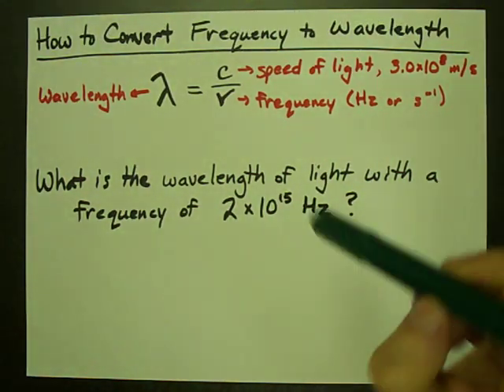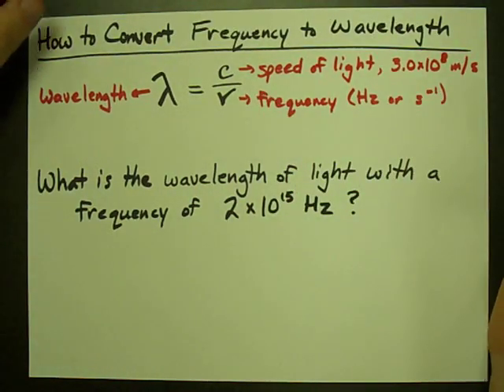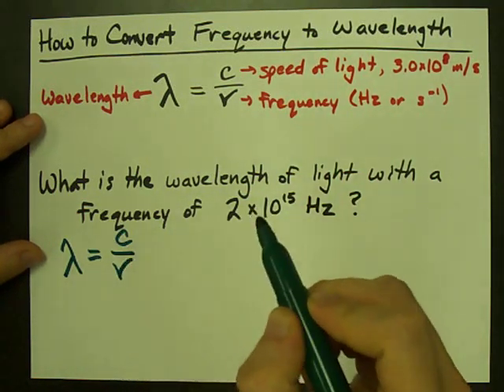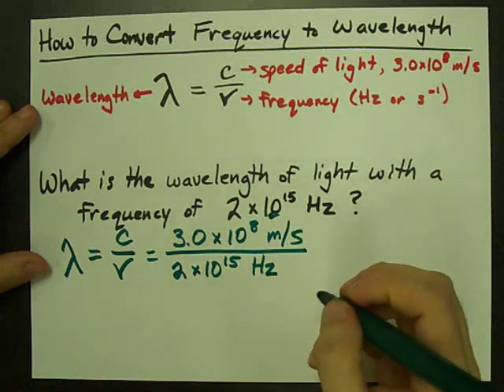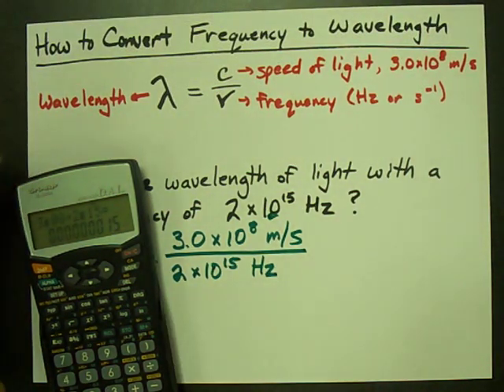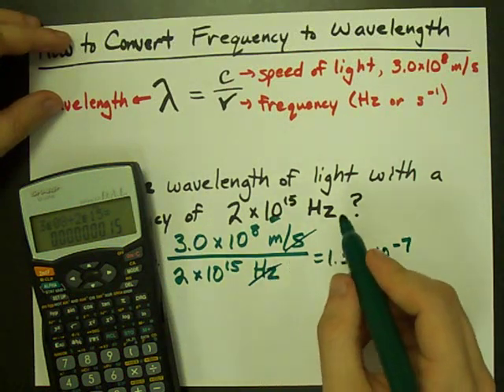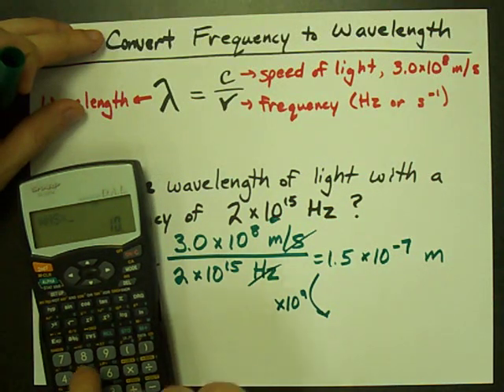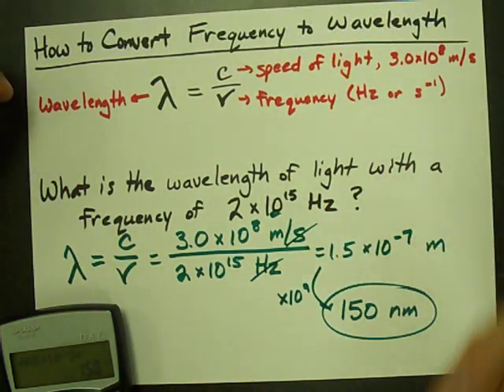How to Convert Frequency to Wavelength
How to Get Wavelength from Frequency.  Wavelength = Speed of Light divided by frequency.